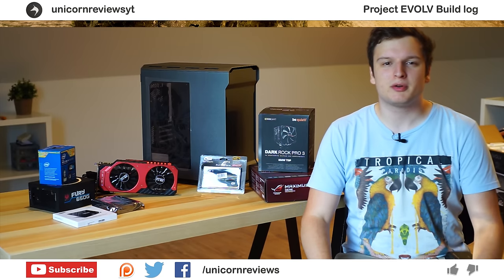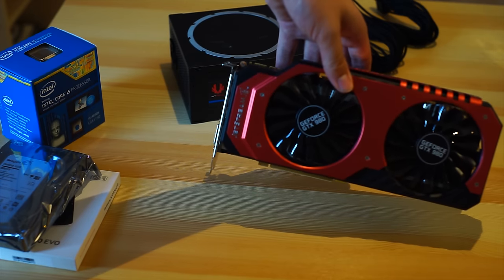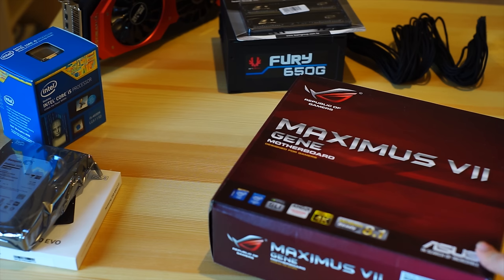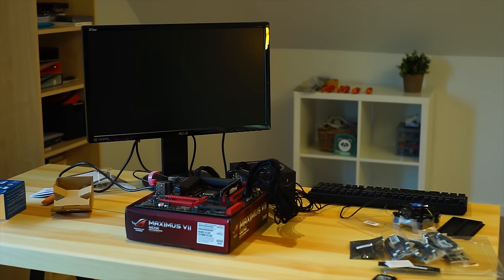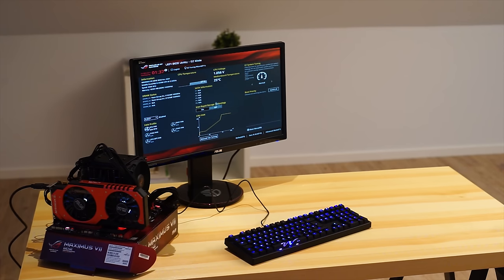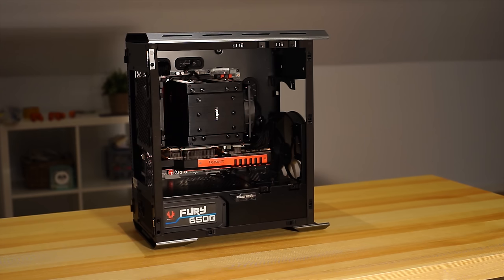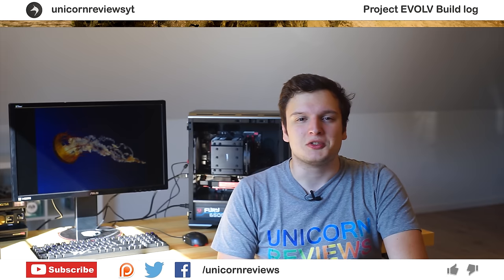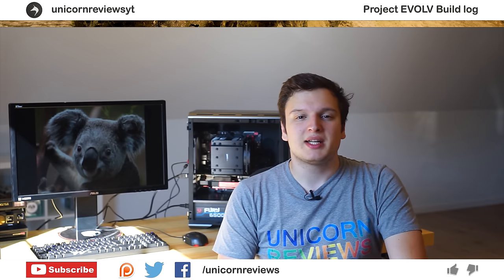Epic Gaming PC build: Project EVOLV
Time lapse with comments throughout and some nice relaxing music.